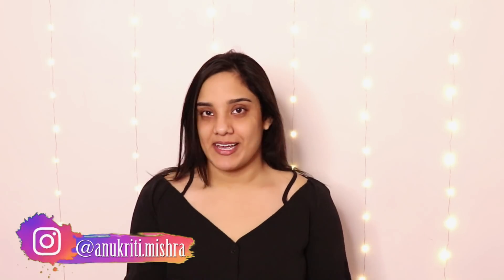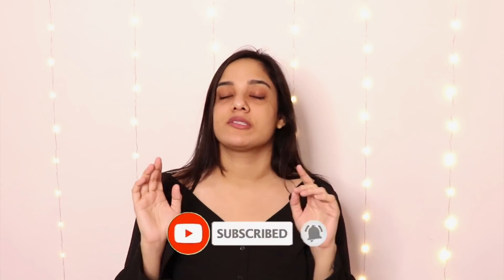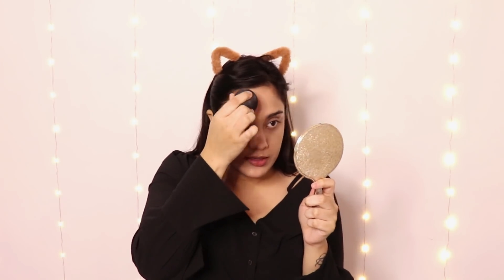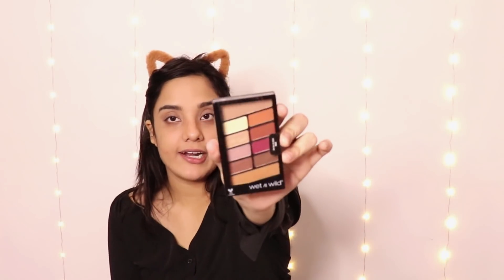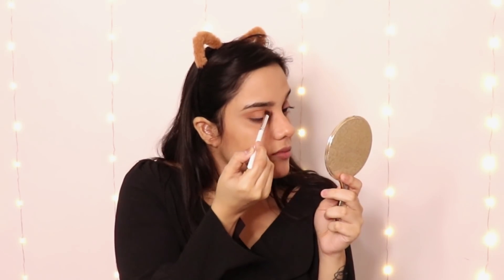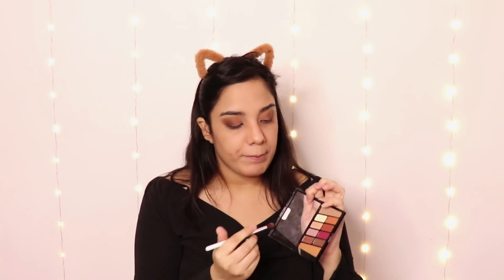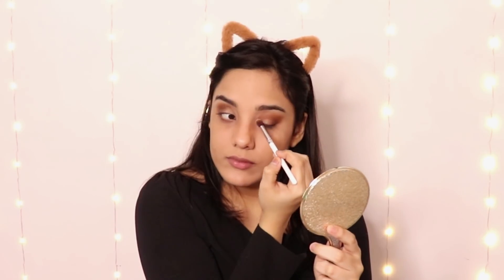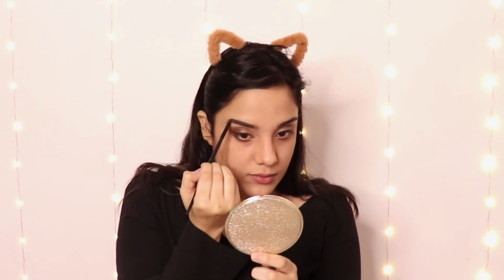GET READY WITH ME ! ❤ | Glowy Skin & Smoky Eyes Makeup | GRWM Anukriti Mishra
Hey guys,
Here is a quick "Get Ready With Me" video.
Today I did Glowy Skin with Smoky Eyes Look.

Love
Anukriti Mishra ♥️